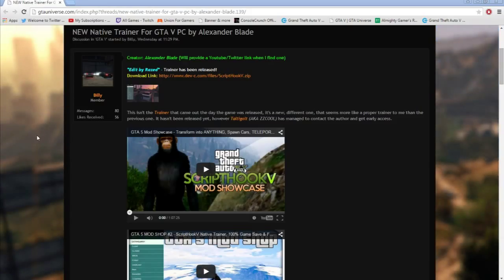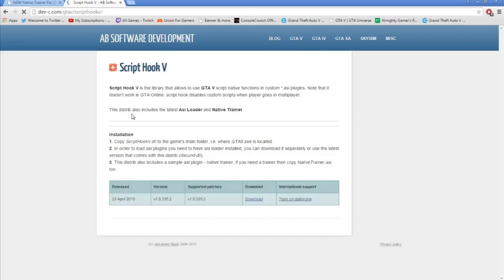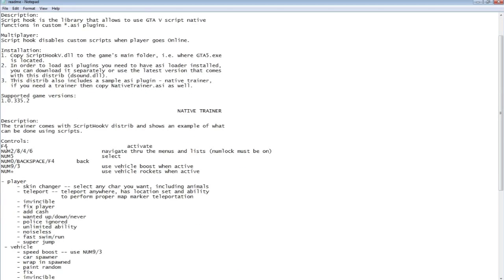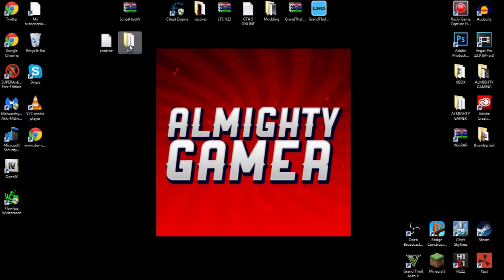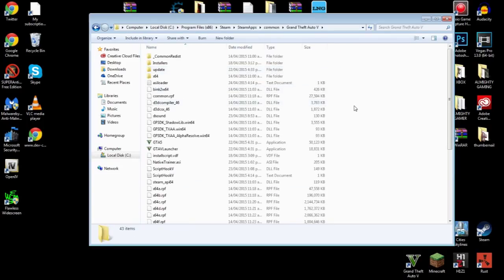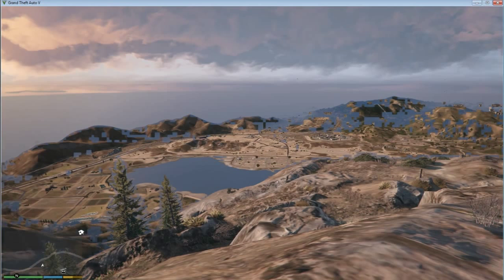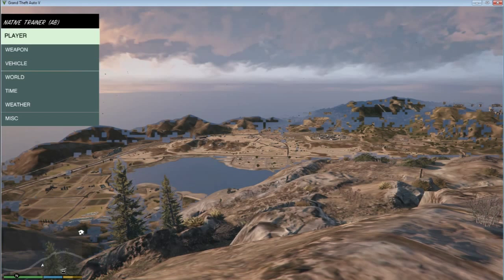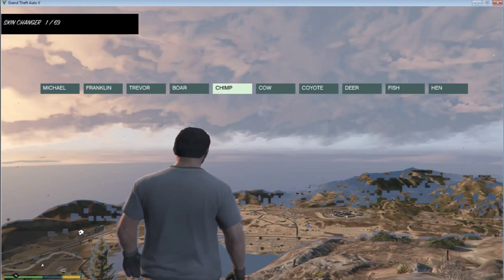GTA 5 PC ONLINE - ScriptHookV Native Trainer!! (ShowCase) How to Install (PC MODDING) (GTA V)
►Like the video if you liked watching it!
▶Hope you guys enjoy my channel:)

Source!